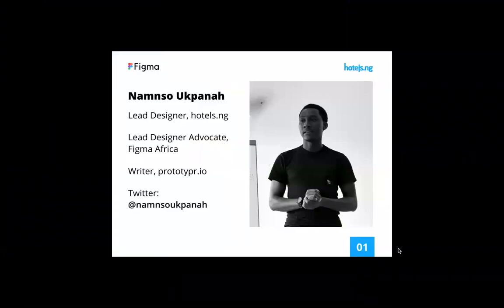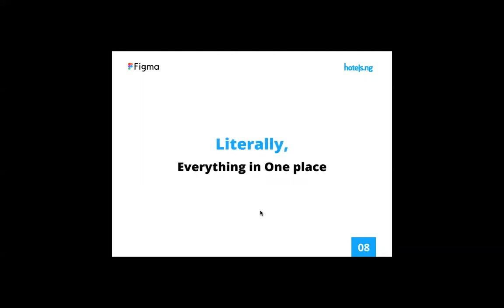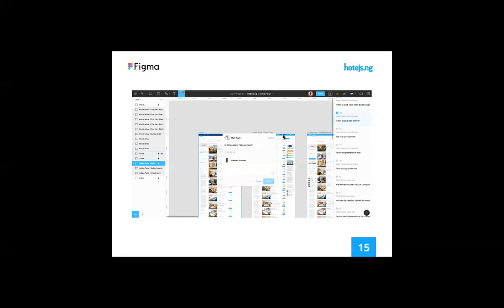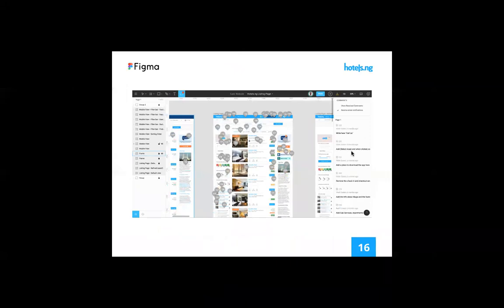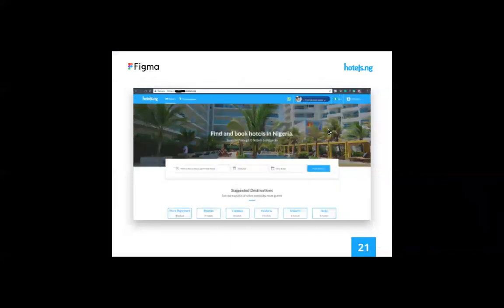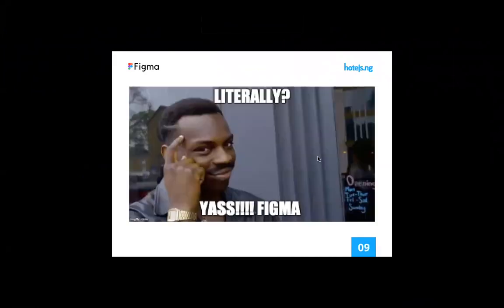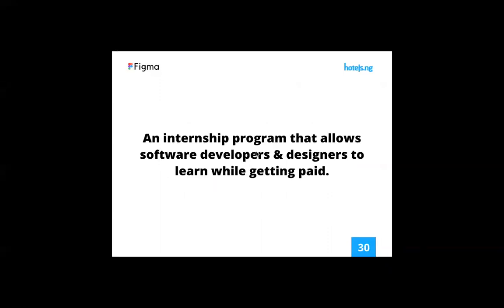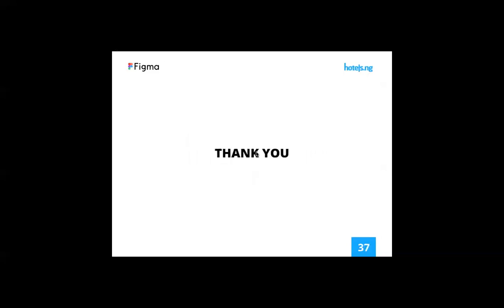FIGMA: Overview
Intro to FIGMA by Figma Design Advocate, Namnso Ukpanah
For additional info and resources see presentation slides: